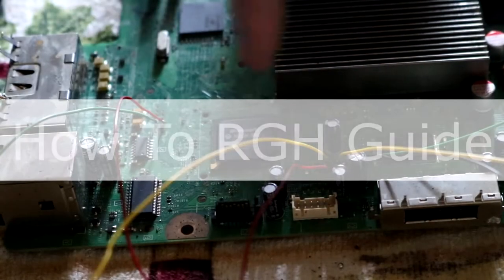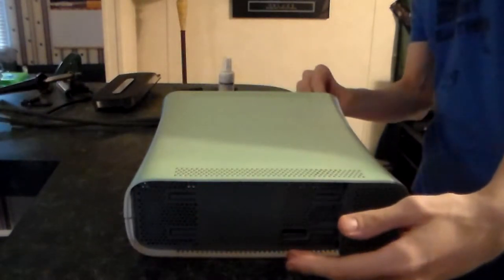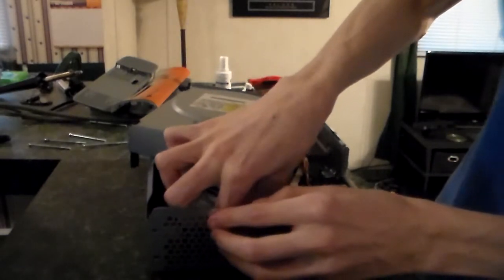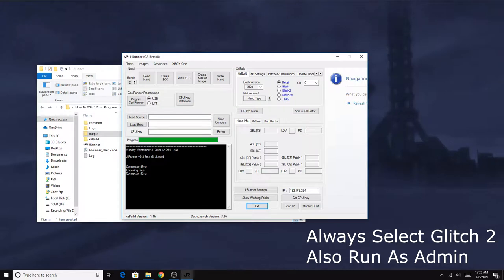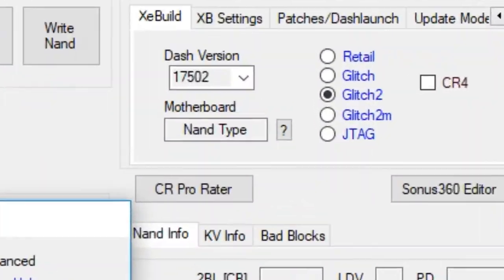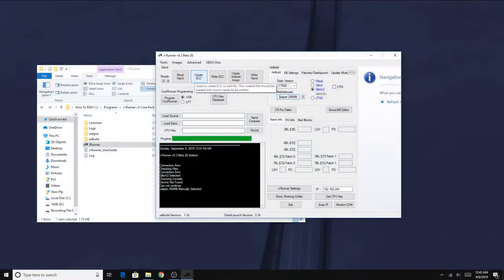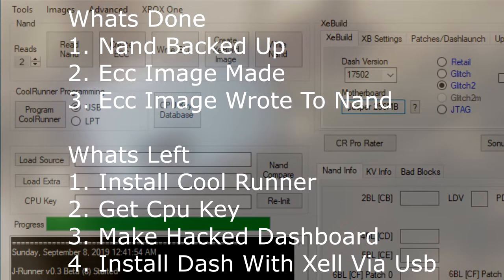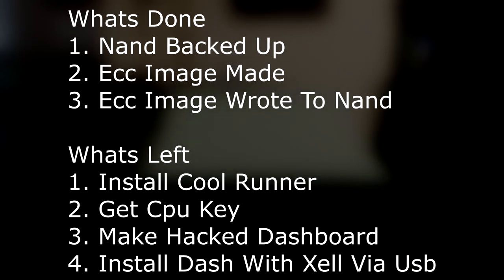How To Rgh Jasper Guide Part 1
So I won't lie I wasn't able to record my laptop screen at the time was super un-prepared . So a lot of this footage was lost and some of it I had to record with my phone forgive me next part will be better. Also all downloads down below as well as the links to the hardware used in the video.